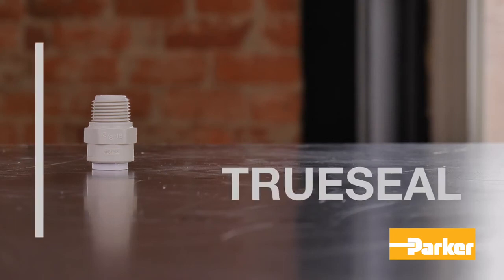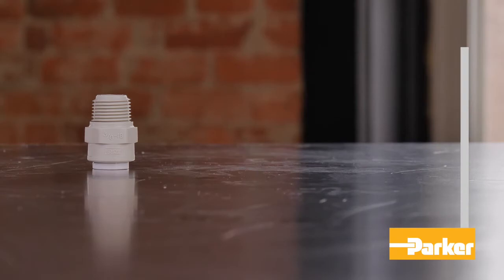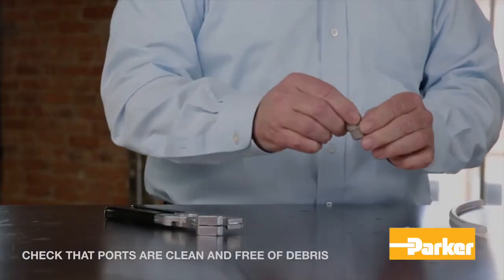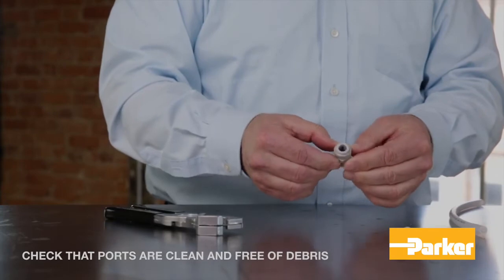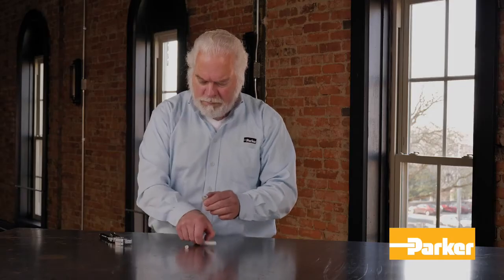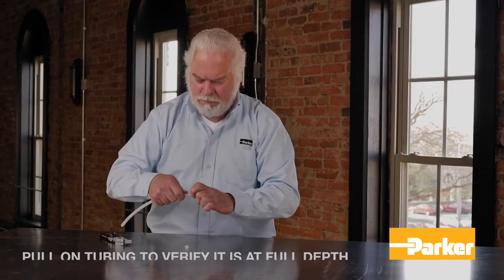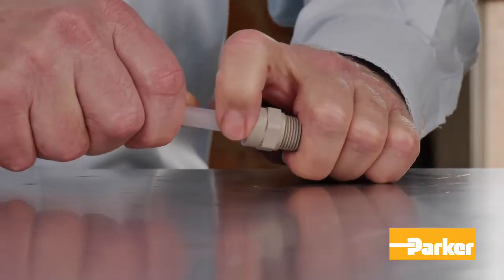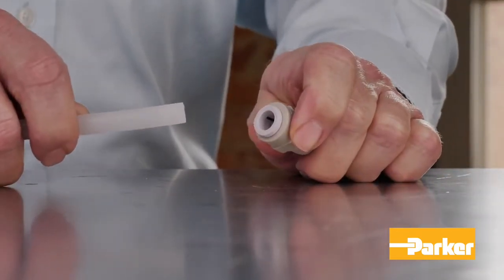How to Use TrueSeal Acetal Quick Connect Fittings | Parker Hannifin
In this video, you will learn to use Parker’s TrueSeal White Polypropylene quick connect fitting. Parker’s TrueSeal White Polypropylene thermoplastic fittings ensure a reliable and compact connection for liquid transfer applications, perfect for the water and beverage industry. Parker's TrueSeal push-in tube fittings are manufactured from FDA compliant materials and are NSF-51 listed for contact with food. Gray acetal fittings meet NSF-61 requirements for potable water.

Parker's TrueSeal thermoplastic push fit fittings are lightweight, field attachable and quickly connect to tubing without the use of tools. TrueSeal is a robust push-to-connect fitting ideal for water treatment and harsh chemical environments. Available in Acetal, Polypropylene and Kynar, TrueSeal fittings offer FDA and NSF 51 compliance; NSF 61 compliance in gray Acetal. TrueSeal in Acetal and Polypropylene has an EPDM seal, Kynar has a fluorocarbon seal. The gripping ring in TrueSeal is available with either a stainless-steel bite edge or an engineered thermoplastio bite edge.

▬ Social Media ▬▬▬▬▬▬▬▬▬▬
Parker Hannifin